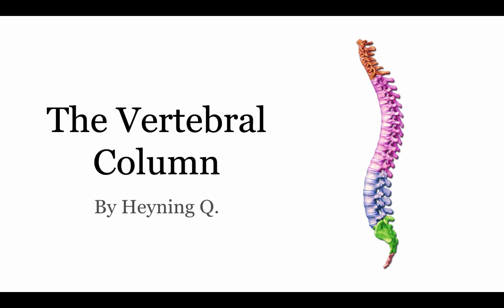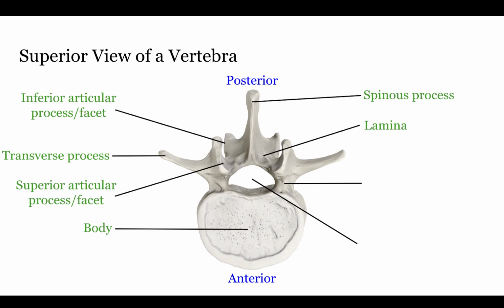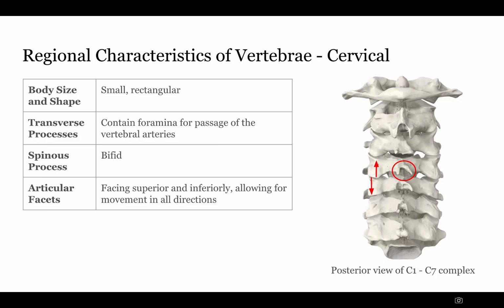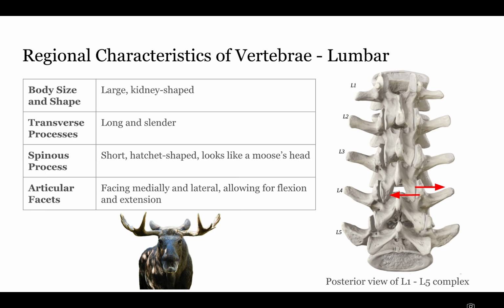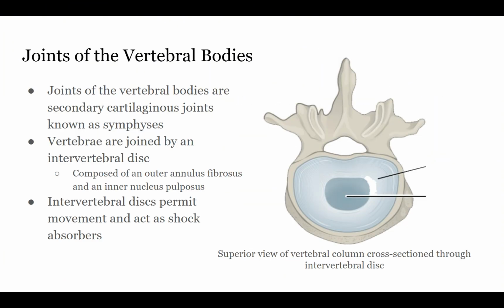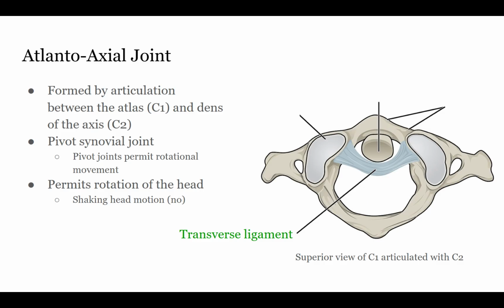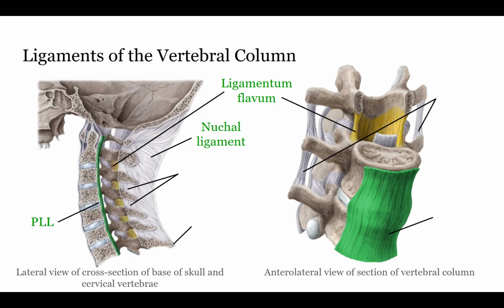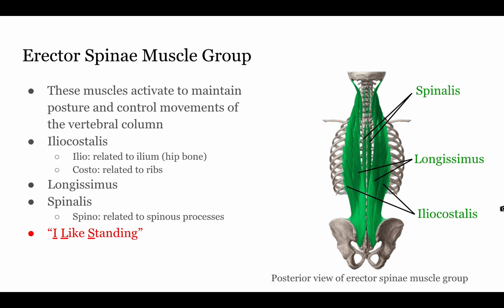The Anatomy of the Vertebral Column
This video provides an overview of the anatomy of the vertebral column, covering regional characteristics, structural features, and any related structures.

00:00 Introduction to the Vertebral Column
01:30 Bony Landmarks of a Typical Vertebra
04:03 Regional Characteristics of Vertebrae
08:44 Joints of the Vertebral Column
12:00 Ligaments of the Vertebral Column
13:44 Curvatures of the Vertebral Column
14:33 The Erector Spinae Muscle Group